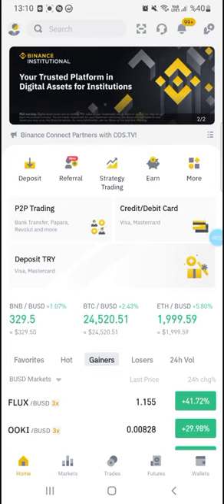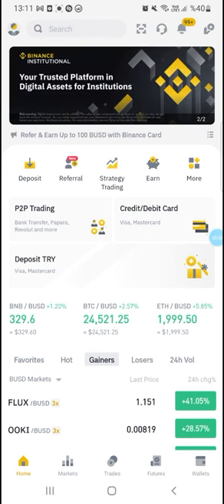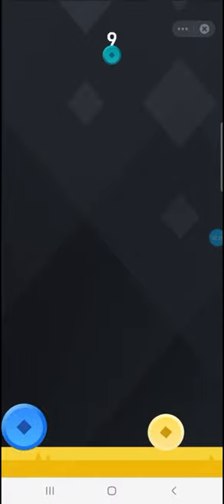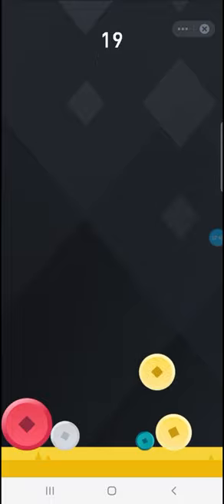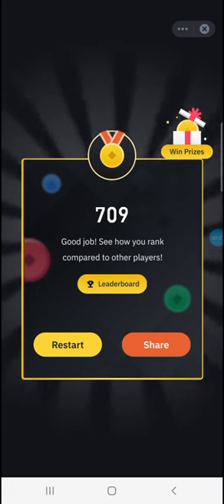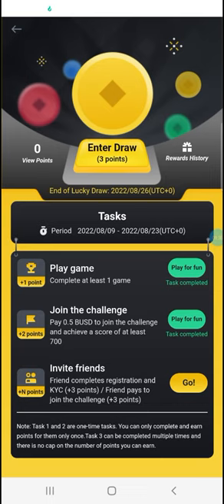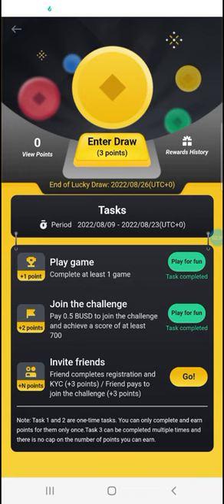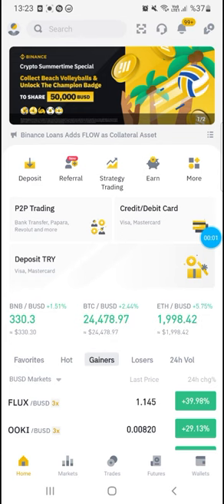BINANCE PLAY TO EARN | TOKEN POP GAME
🧩Binance Invitation Code : B4DLQJE0